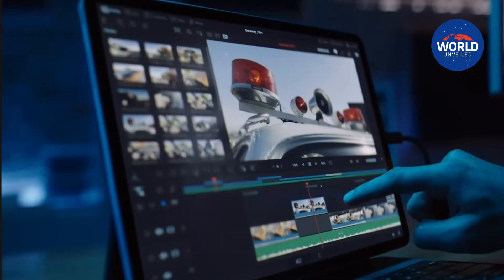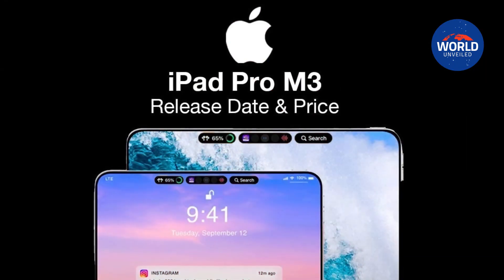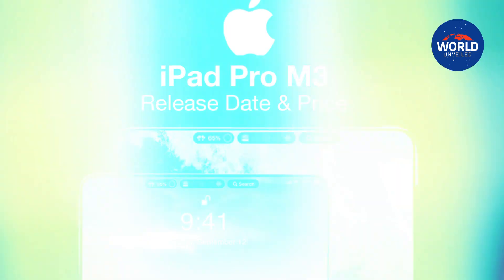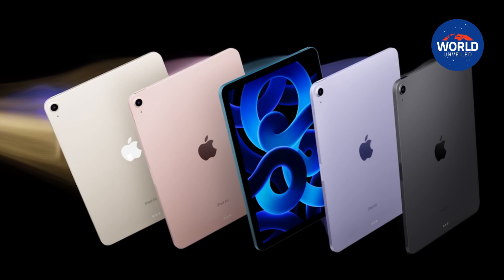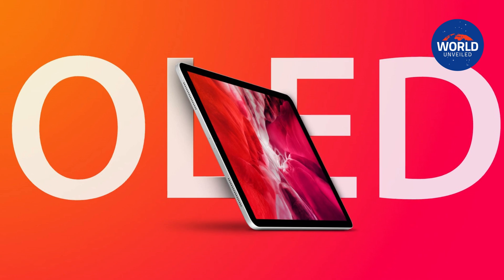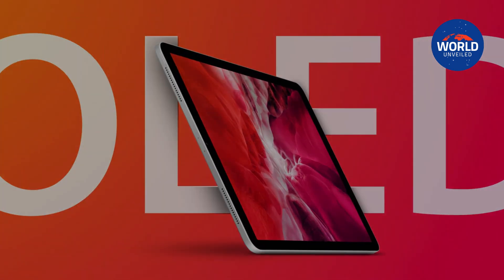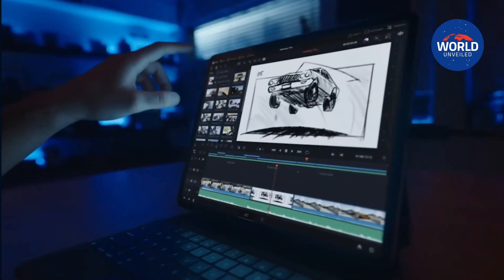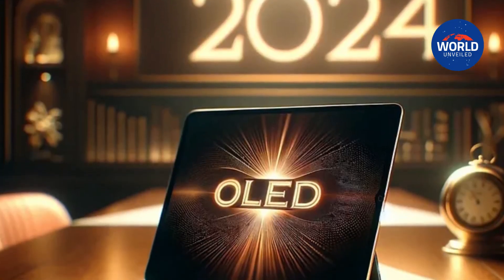OLED Ipad Pro - 4 New Features CONFIRMED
Apple is set to unveil the OLED iPad Pro in the coming weeks, which is expected to feature an OLED display, a landscape front-facing camera, and an upgraded M3 CPU. The 2024 iPad Pro will switch from LCD and miniLED panels, resulting in slimmer, improved color accuracy and brightness.

The M3 processor, which powers the MacBook Air, MacBook Pro, and iMac, is expected to power the next iPad Pro, allowing it to use new GPU features like hardware ray-tracing. New accessories are also expected, with the Magic Keyboard expected to resemble a laptop and the Find My feature for the Apple Pencil activated, making it easier to find if the Pencil is misplaced.